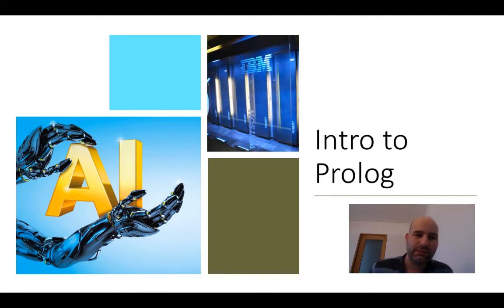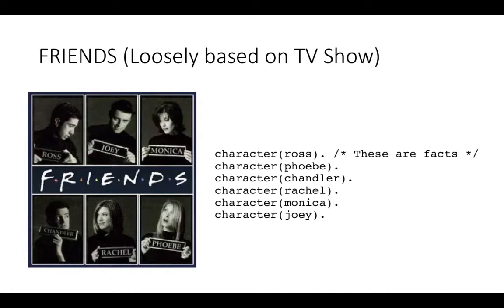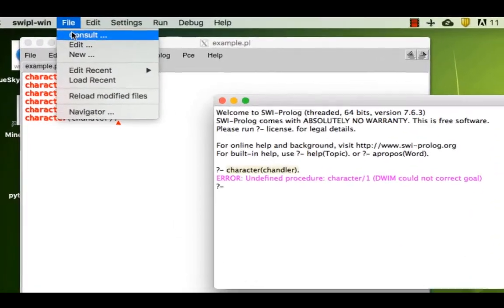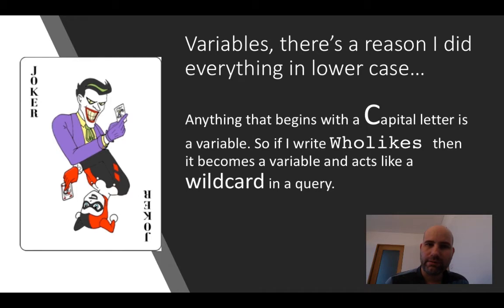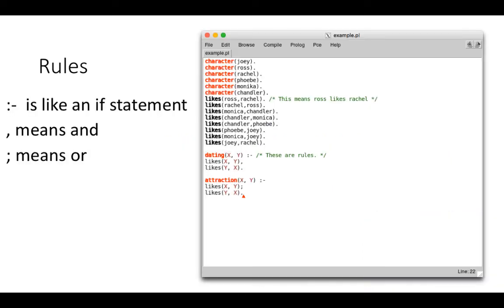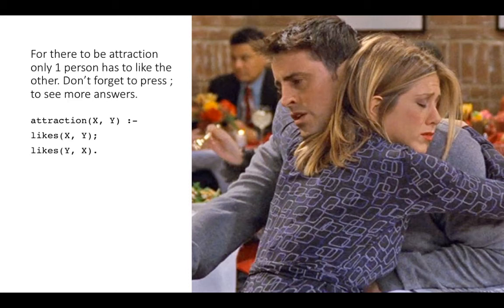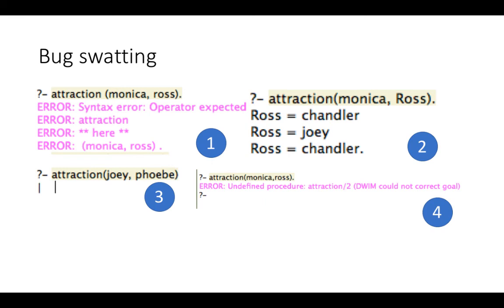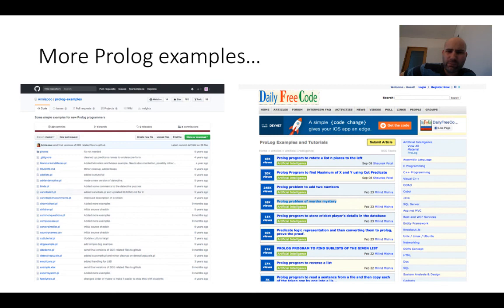Introduction to Prolog (A Levels)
This video introduces SWI Prolog to students and is particularly useful for those doing CIE A2. Its a fascinating language, but is especially alien to those used to imperative languages such as Java and Python. This worts and all video shows you how the language works and the common errors newbies make.

There is a new 2025 version that deals with various bugs found in newer Mac OS version.